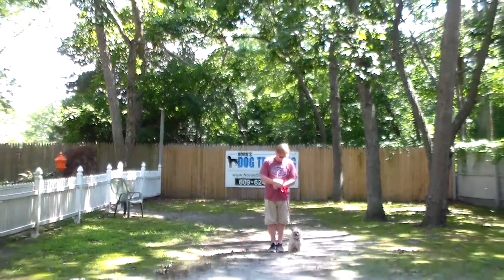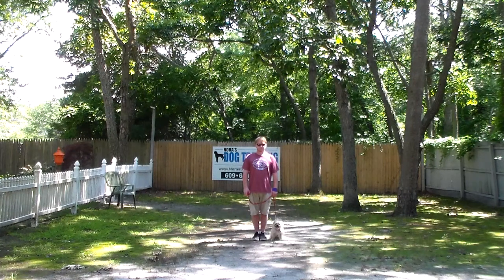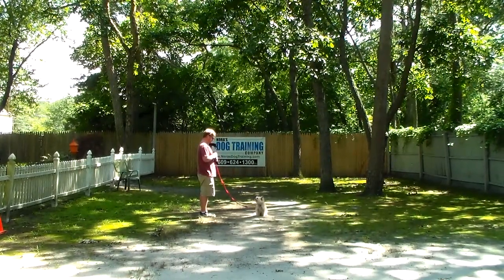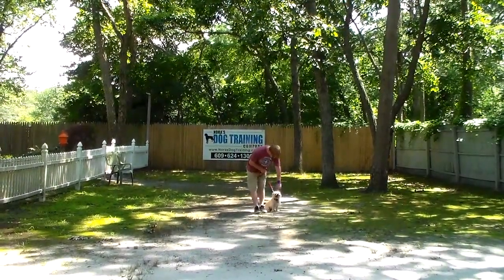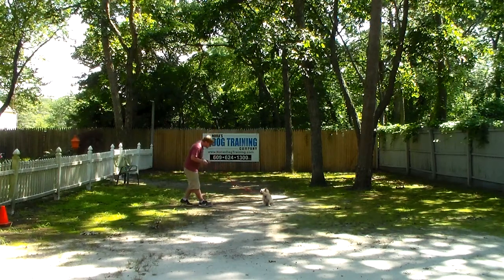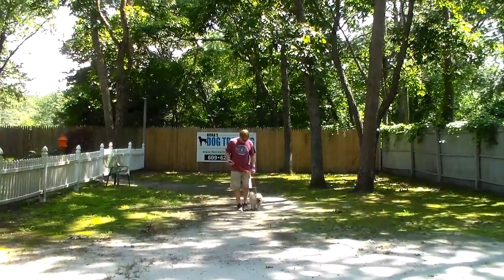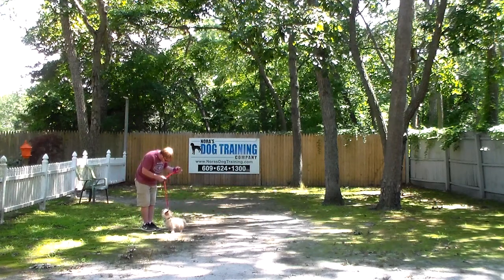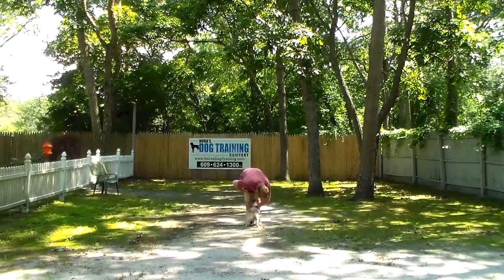Pete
Pete is an adorable terrier mix with lots of personality.  He has come such a long way in such a short time with us at Nora's Dog Training.  He demonstrates all of the obedience  commands he learned while at school for his Mom and Dad.